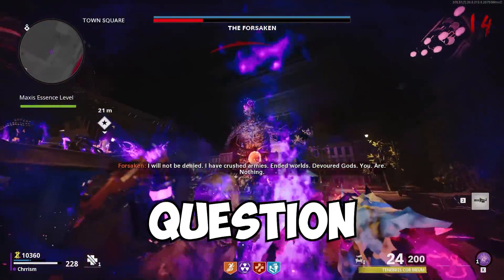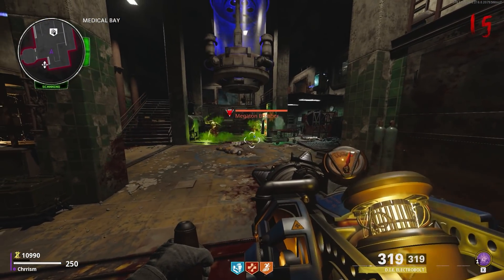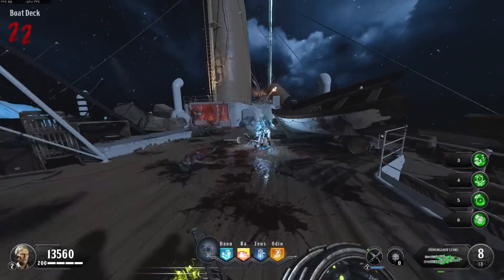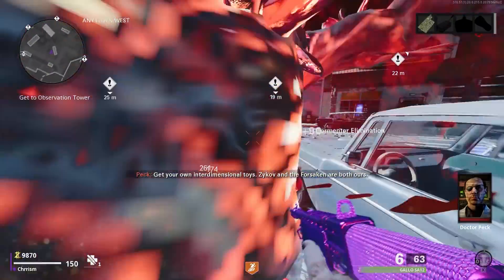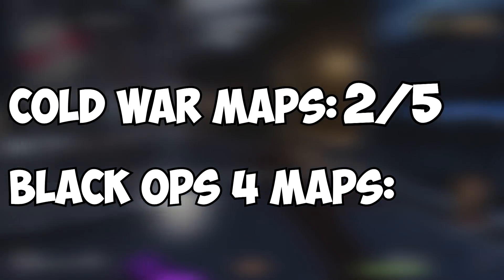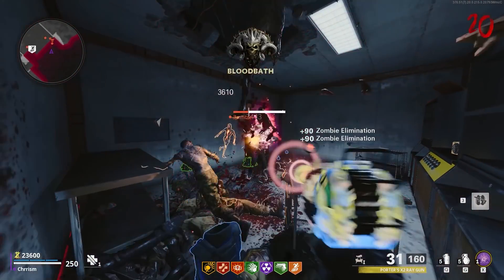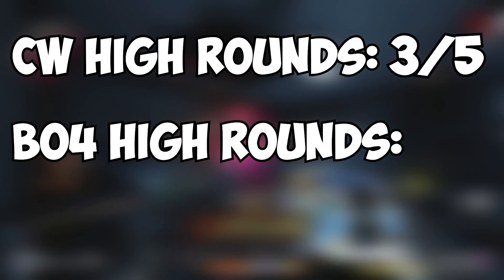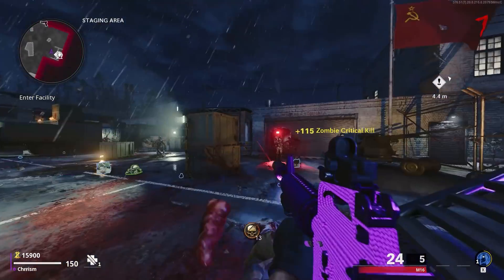Black ops 4 Zombies VS Cold War - Which is Better?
Black ops 4 Zombies VS Cold War - Which is Better? We answer the question which zombies game is better- black ops 4 or cold war. Which one should you buy?

If you're reading this ily
-Chrrism

A final review of cold war zombies comparing it to black ops 4 zombies in detail. Now that Forsaken is out and the cold war dlc season is over and we are about to move onto call of duty vanguard: zombies releasing november 4, i decided to do a final comparison of cold war zombies vs black ops 4 zombies. I use 5 main categories to determine the best zombies game. Zombies maps, zombies weapons and wonder weapons, easter eggs/main quests, high rounds, and overall replayabilty of zombies games.